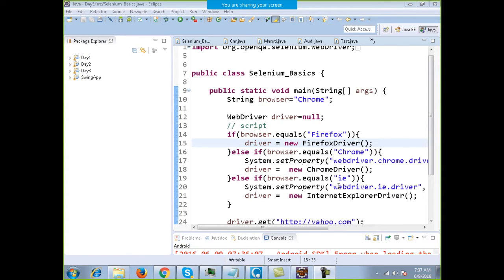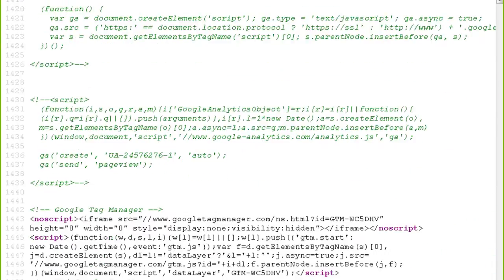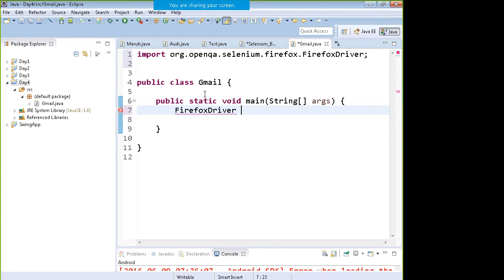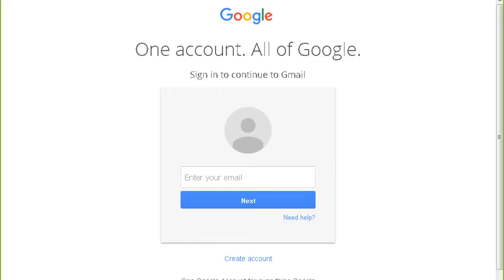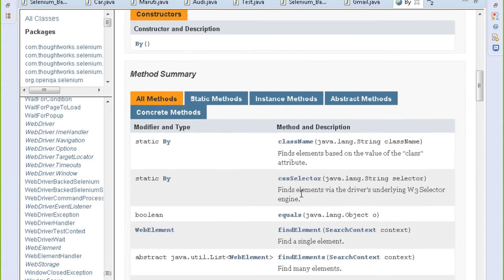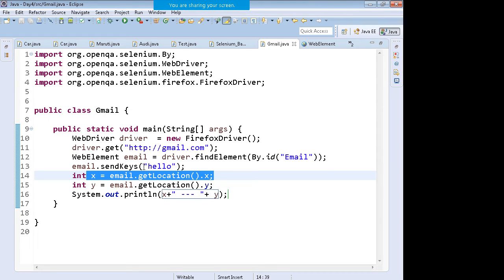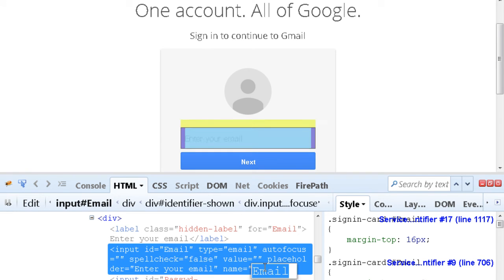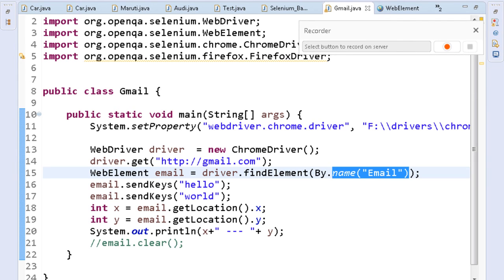Selenium Training Day 5 Tutorial